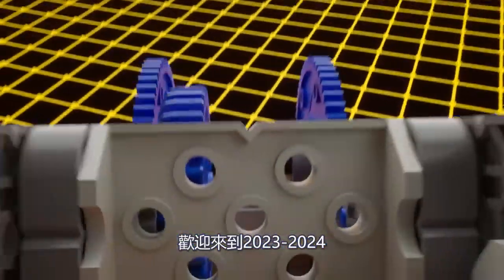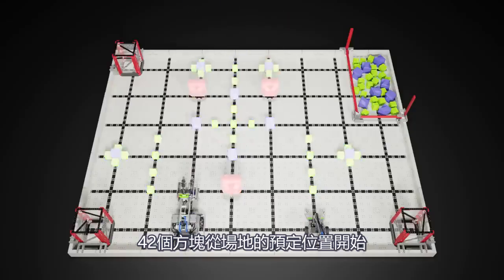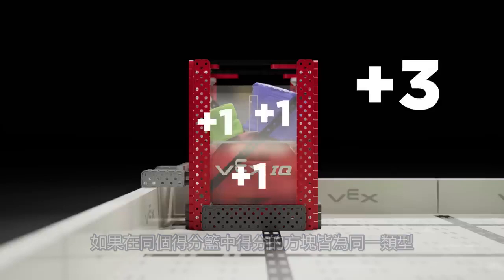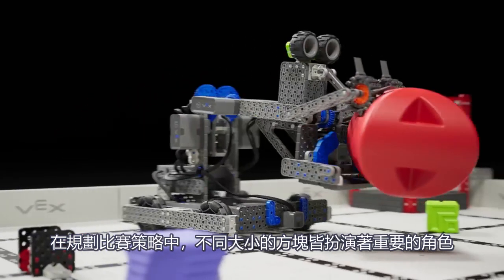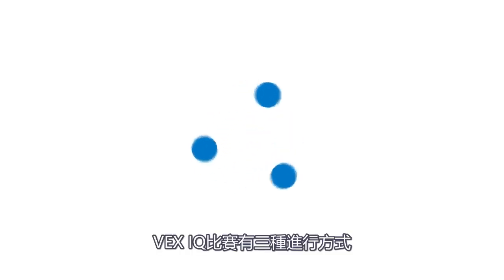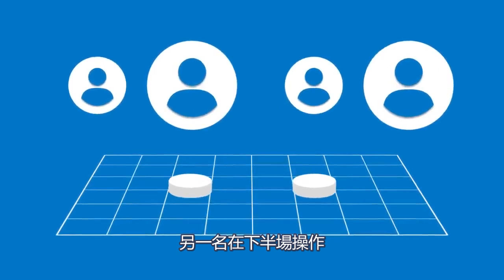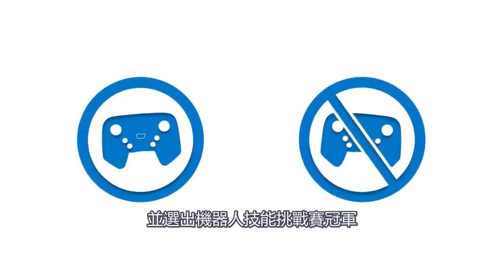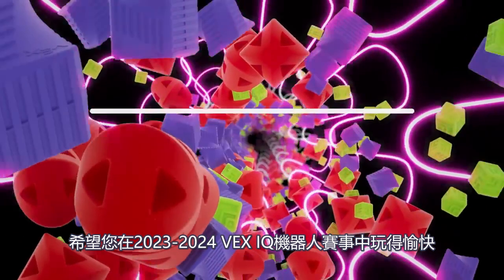2023-2024 VIQRC機器人賽事主題【Full Volume】（繁中字幕）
聽說今年 VIQRC 的競賽主題 FullVoulmen 比往年更刺激更有趣，邀你來挑戰！🔥

今年機器人要拿分，必須要有超強的策略，將場上的 方塊 移動到 得分籃中🧺！這些方塊可不是隨意擺放的，而是擺在場上的指定位置或是 補給區，而且居然有多達73個方塊！🟥🟩🟪還不止這些，如果得分籃裡的方塊 清一色 或是達到指定的 填充高度，還有額外的獎勵分！在一分鐘內要設計出最厲害的比賽策略，爭取最多得分，考驗賽隊的智慧和默契！🦉

如果機器人能夠 停放 在補給區，同樣可以得分喔！🚘誰會是本季賽季的駕駛高手，讓我們拭目以待！🤖💫💪

【🎯得分說明】
每個在得分籃得分的方塊➕1️⃣分
每個清一色的得分籃➕1️⃣0️⃣分
每達到一個填充高度➕1️⃣0️⃣分
清空補給區➕2️⃣0️⃣分
每個從起始樁卸除的紅色方塊➕5️⃣分
每臺部分停放的機器人➕5️⃣分
每臺完全停放的機器人➕1️⃣0️⃣分
完成雙機停放➕1️⃣0️⃣分